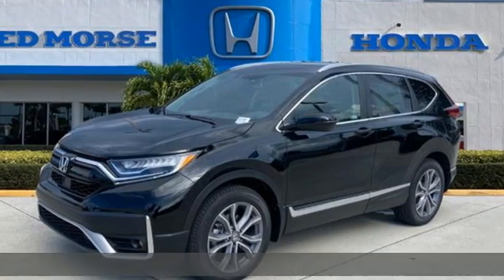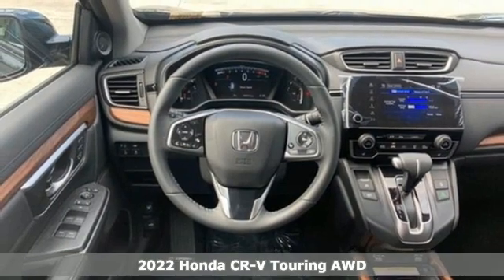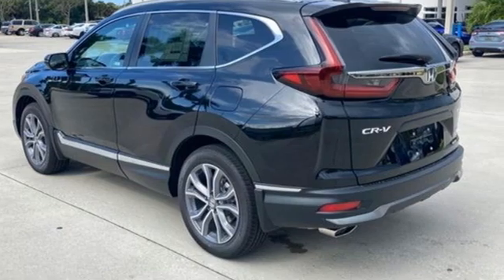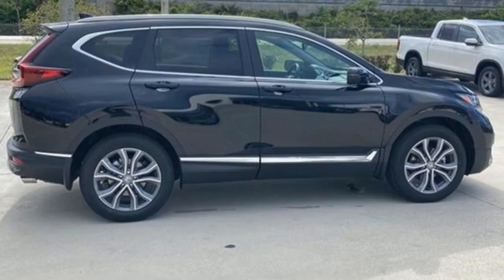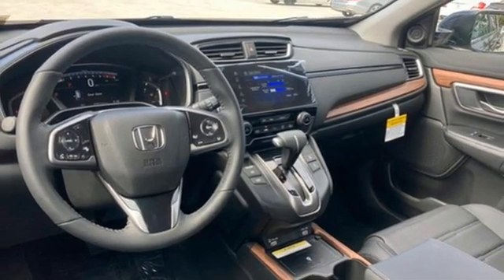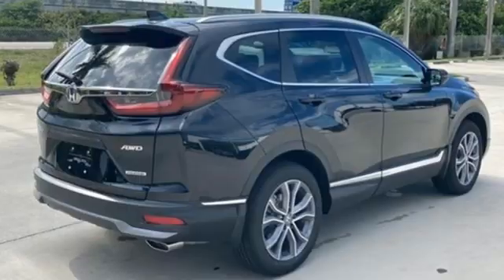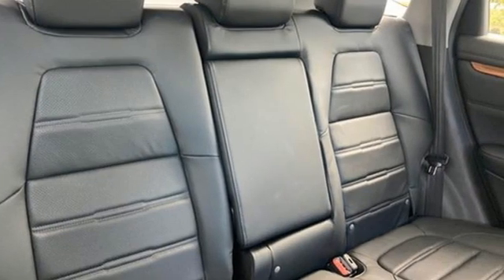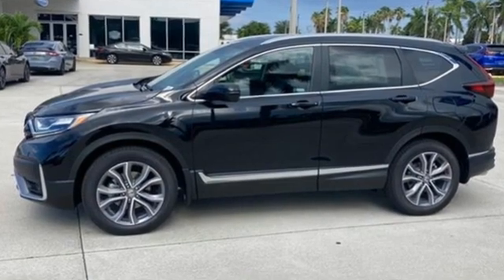New 2022 Honda CR-V West Palm Beach Juno, FL NE039995 - SOLD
Year: 2022
Make: Honda
Model: CR-V
Trim: Touring
Engine: 1.5Ll 4 Cylinder Turbocharged
Transmission: AWD CVT
Interior: Black
Stock #: NE039995
VIN: 7FARW2H90NE039995
Crystal Black Pearl 2022 Honda CR-V Touring 1.5L I4 DOHC 16V CVT AWD 27/32 City/Highway MPG AWD.

Address:
3790 West Blue Heron Boulevard